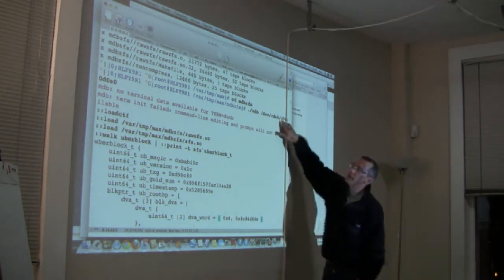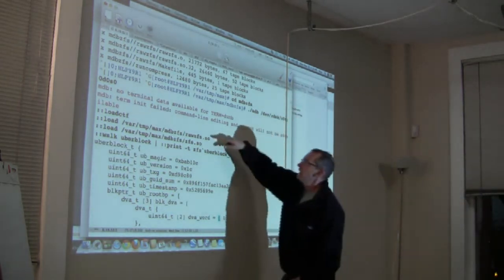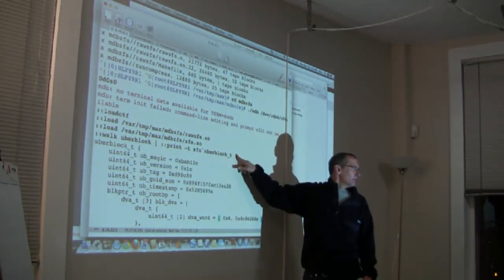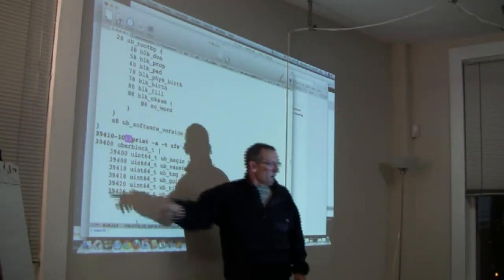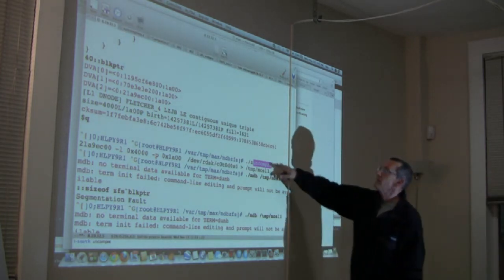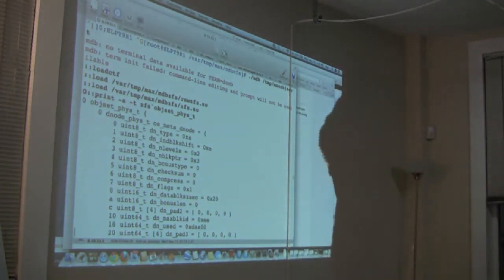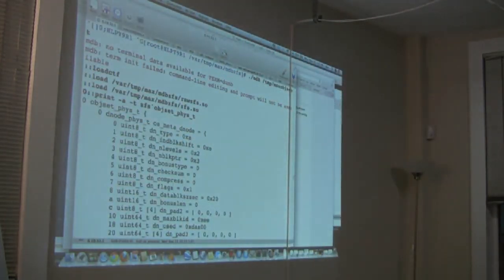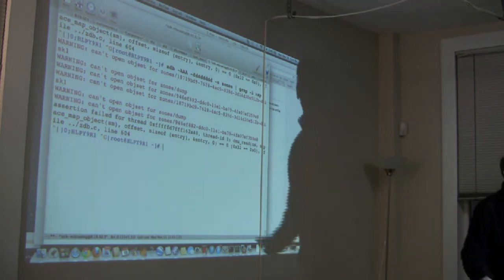OpenZFS Developer Summit Part 8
ZFS Multi-Tenancy (Robert Mustacchi), Max Bruning of Joyent on ZFS diagnostics. Examining on-disk format (Max Bruning); Closing, Future Plans (Matt & Co.)